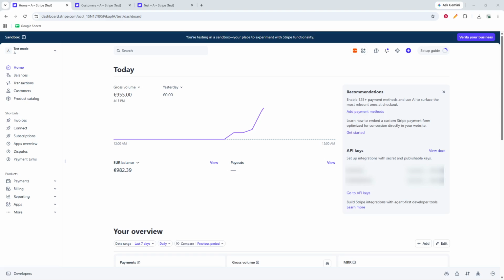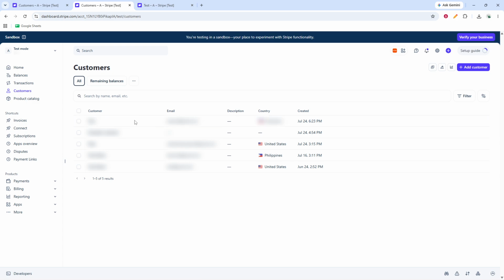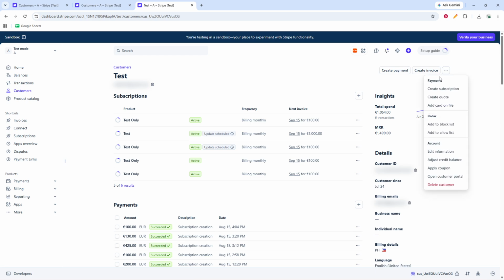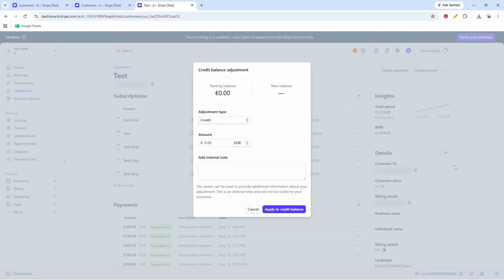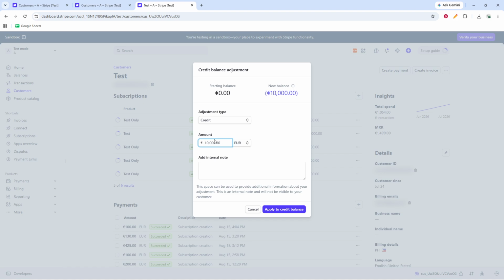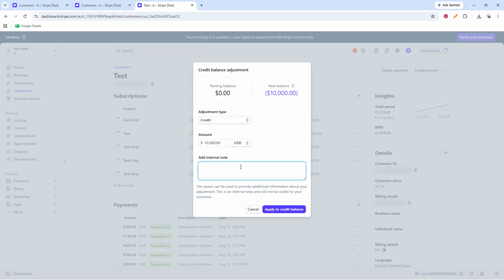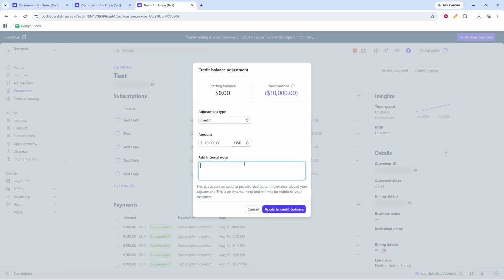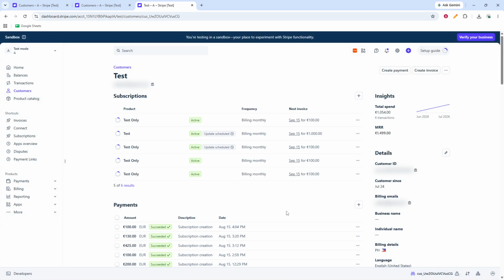How to Credit a Customer Balance in Stripe [2026 Step By Step Guide]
In today's video, I'll show you how to credit a customer balance in Stripe step by step. Whether you're providing account credit, making a billing adjustment, or applying credit toward future invoices, this guide will help you manage a customer's balance.

You'll learn how to open the customer profile, locate the customer balance, add a credit adjustment, enter the appropriate amount and description, and review the updated balance in Stripe.